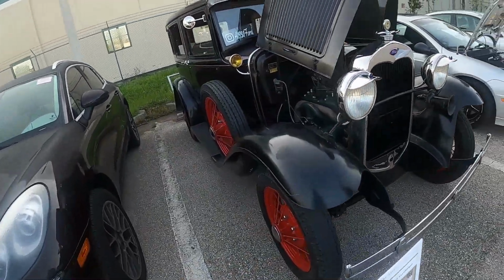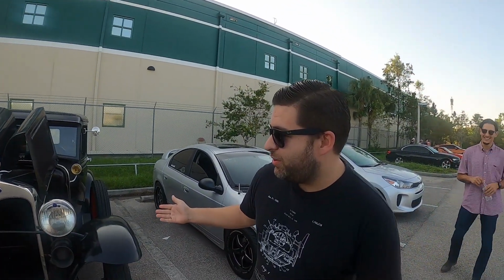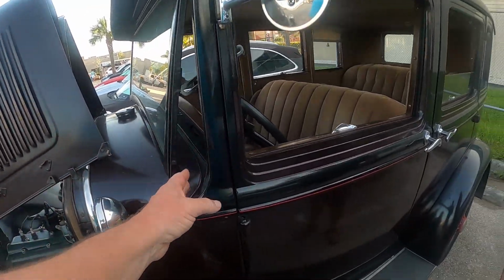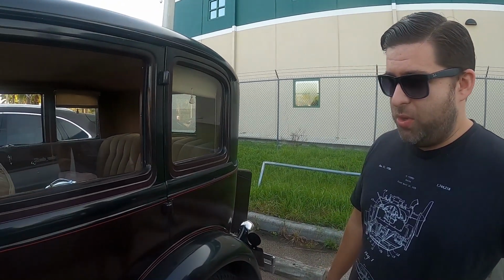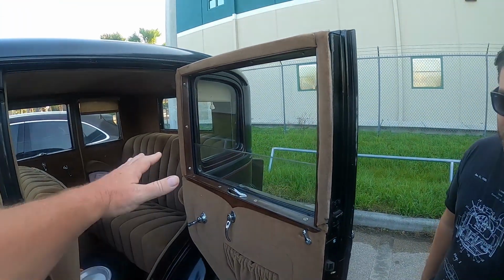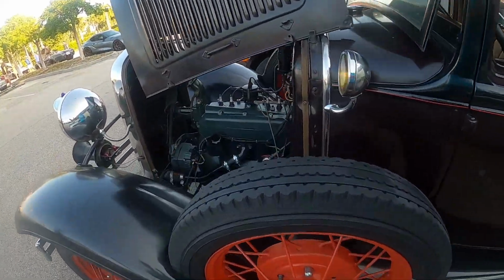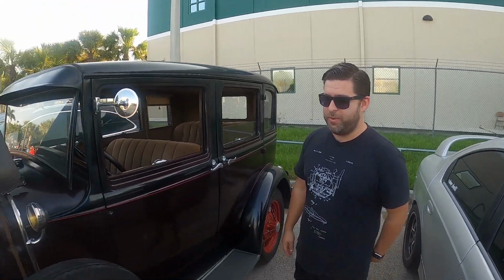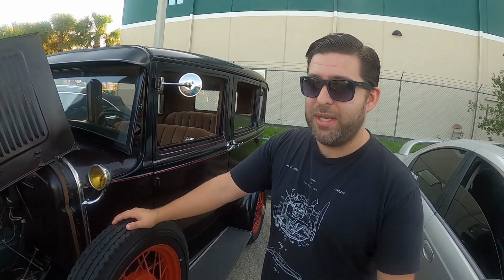EP163 Awesome 1930 Ford Daily Driver